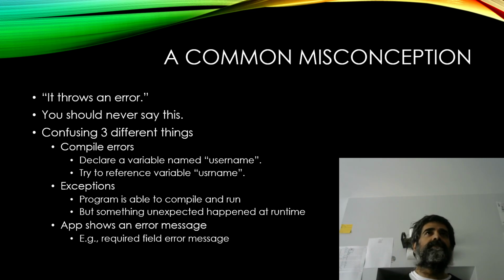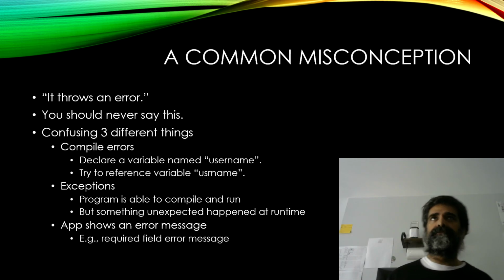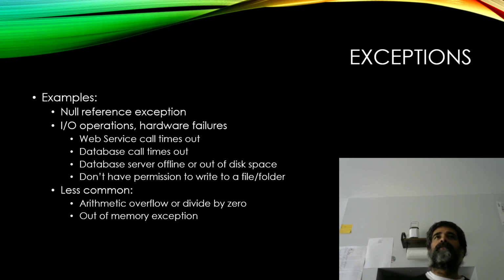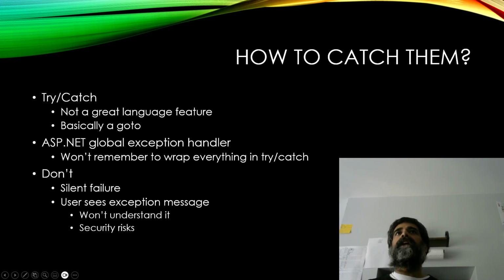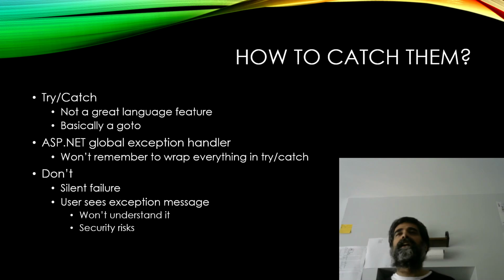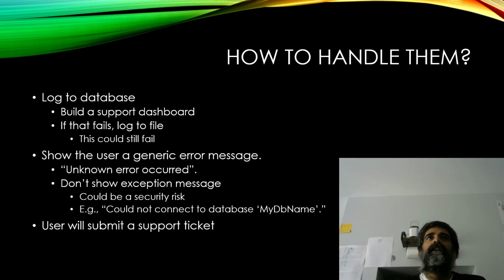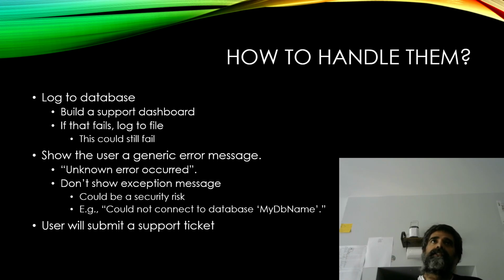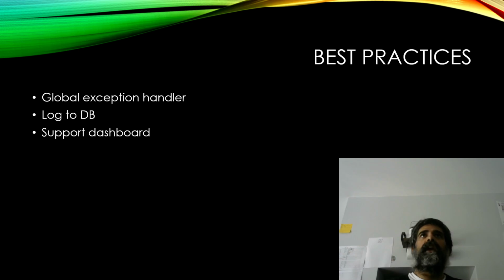What are Exceptions?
An overview of what exceptions are and how to handle them.